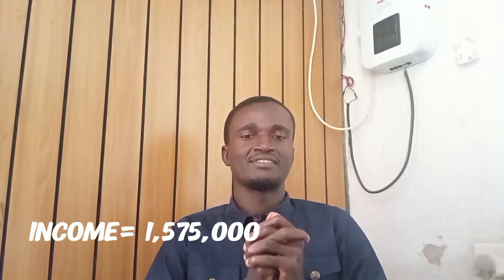How much will it cost to raise 500 catfish Juveniles to 1kg in 4 months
The cost of raising 500 juvenile catfish for four months depends on various factors, including the cost of feed, water management, equipment, and labor.